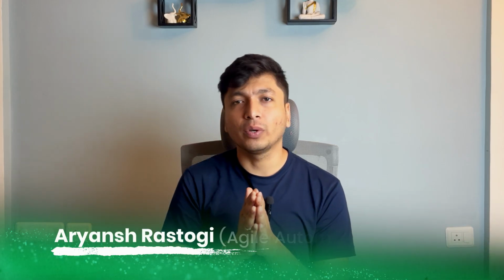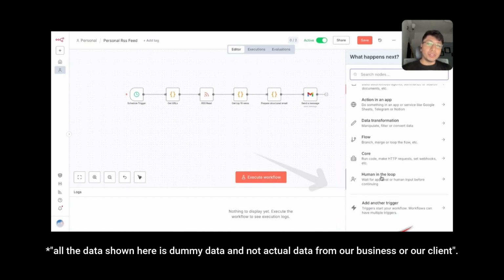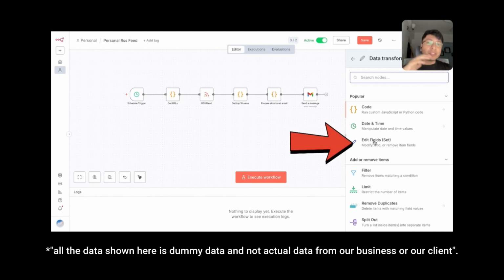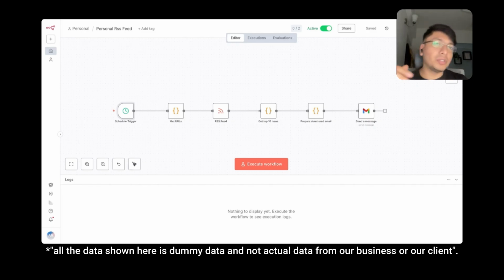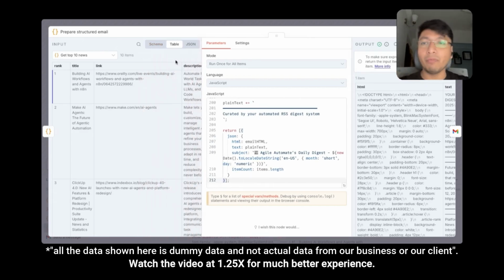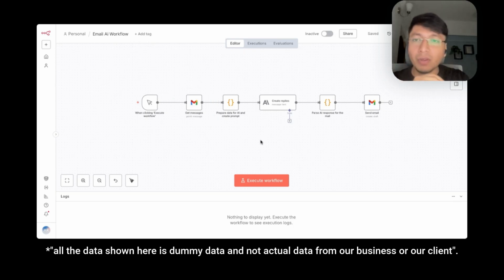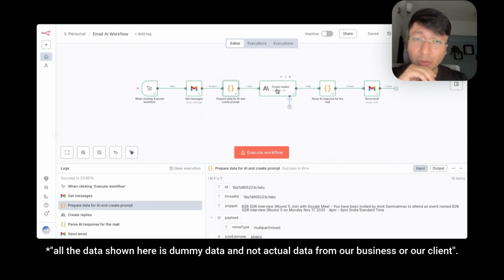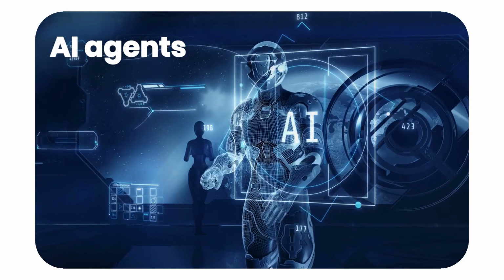n8n Tutorial for Beginners: Build your first Automation / Ai Workflow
Master n8n workflow automation in just 20 minutes.

This tutorial covers essential concepts of nodes including triggers, action nodes, data transformation, and AI integration.

You'll learn by building two practical workflows - automated RSS email summaries and an intelligent Gmail response system.
Discover how n8n's open-source platform with native AI support is revolutionizing business automation in 2025.

About us: At Agile Automate, we turn overwhelmed business owners to get freedom and achieve strategy focus through three simple steps:

🔍 Analyse - We deep-dive into your current workflows to identify bottlenecks and inefficiencies
⚡ Optimise - We implement powerful tools like ClickUp for work management, n8n for AI-powered automation, and cutting-edge AI tools to 10x your productivity
🎯 Systematise - We build process-driven operations that run without you, eliminating people dependency

The Result? You stop firefighting daily crises and start running your business strategically. Our clients typically see reduced costs, massive time savings, and accelerated growth.

Ready to transform your business? Book a strategy call below and discover how we can automate your path to success.

Timecodes:
0:00- Introduction
0:55- What is n8n
2:29- Core Concepts of n8n- Nodes
9:08- Building Automation Workflow
14:45- Building AI Workflow
19:46- Summary
20:52- Conclusion